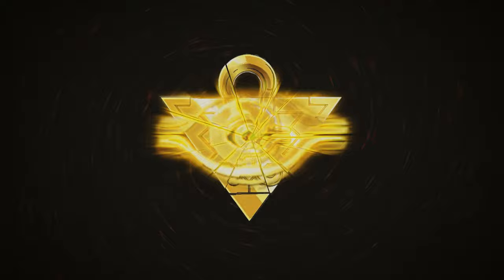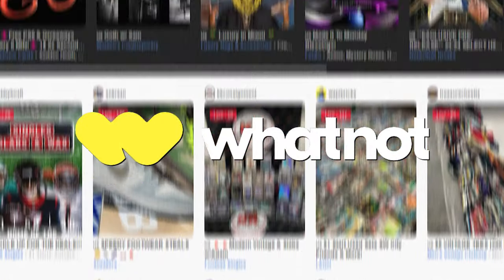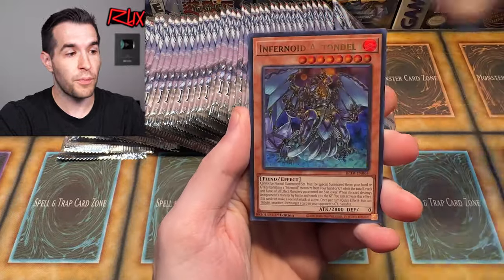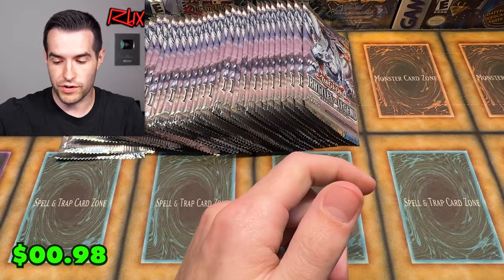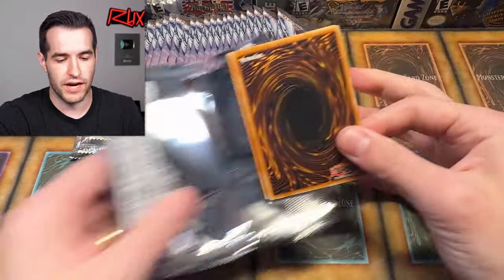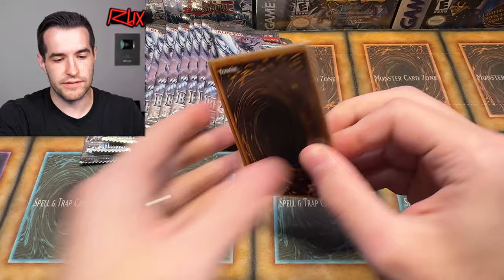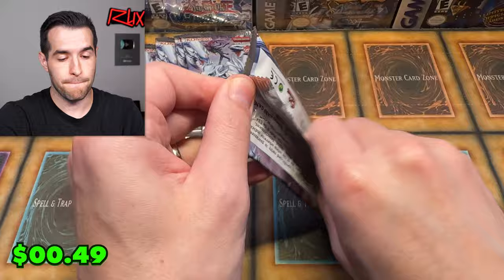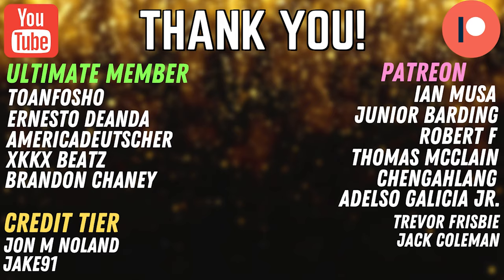Opening Konami's Epic NEW Yugioh Set! (Terminal Revenge)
I Will Be Opening The NEW Set Battles Of Legend Terminal Revenge This Thursday At 5 PM Central On Whatnot! Get $15 Free Credit when you use my link as a new user!

RUXIN2023

➤TCGPlayer Link!